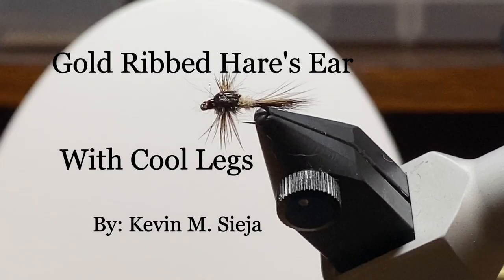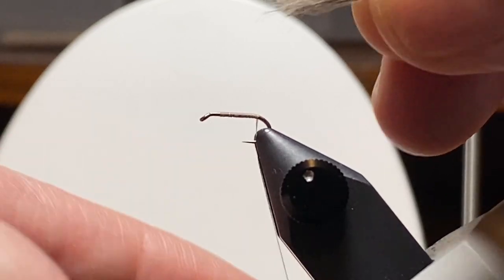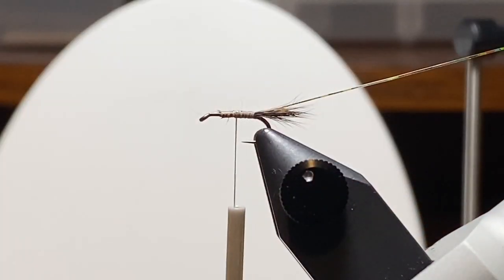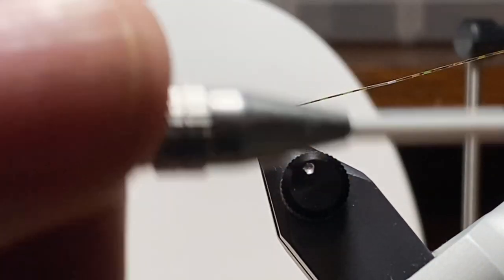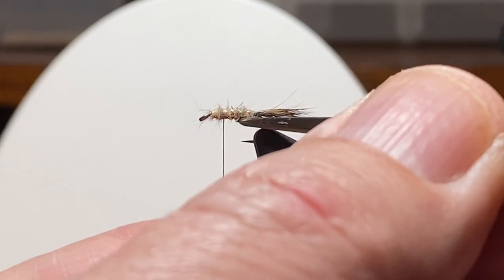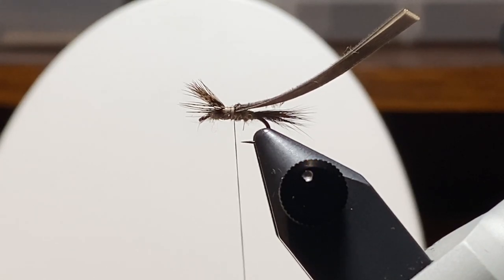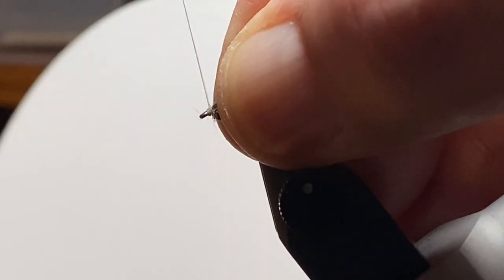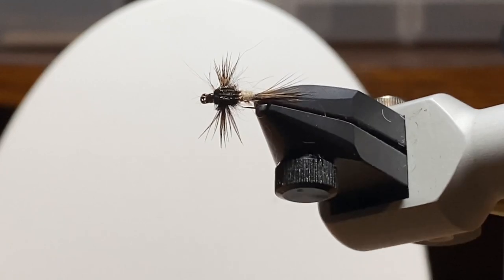GRHE w/ Cool Legs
Hook: GCO9221 Size 16
Thread: 8/0 Uni-Thread Tan
Tail: Hare’s Mask Guard Hairs
Body: Hare’s Mask Dubbing Ribbed w/Gold Sulky Mylar Tinsel
Wing Case: Goose Quill
Legs: Dark Partridge Feather Fibers
Thorax: Hare’s Mask Dubbing

Description: This pattern is meant to imitate the small nymphs tied and posted on the internet by Dave Rothrock. He posts pictures of beautiful nymphs made from natural materials, with quill wing cases and speckled legs projecting radially from underneath. There are many ways to use feather segments and hackle fibers as legs on nymphs but in this video I have come up with a method that worked for me to mimic those beautiful nymphs that Dave ties. For all intents and purposes, it is simply a Gold Ribbed Hare’s Ear which can be tied and fished with success in a variety of sizes, colors and in various water conditions.

In an effort to tie examples of non-standard patterns (there are hundreds of those out there), I usually share my one-off stuff and variants. The departures and hacks worth noting in this video are the “posted and split” partridge feather fibers that are used to form legs (which project from beneath the goose quill wing case). Tying the quill segment in by the tip is something that works for me and I have offered it as a tip in other videos.